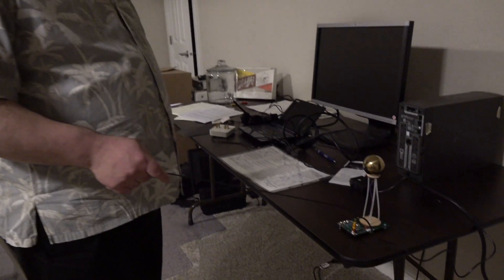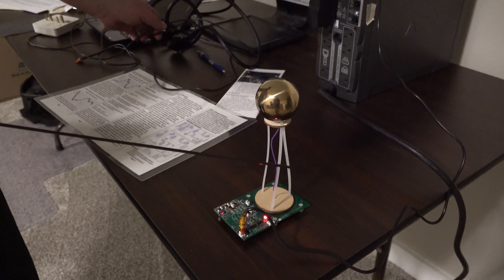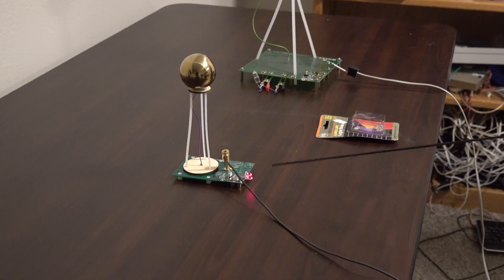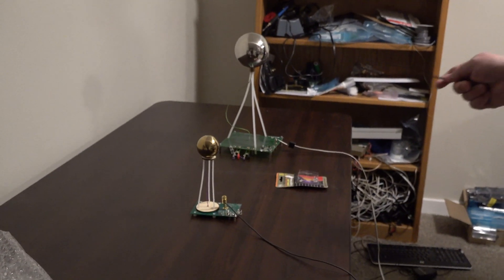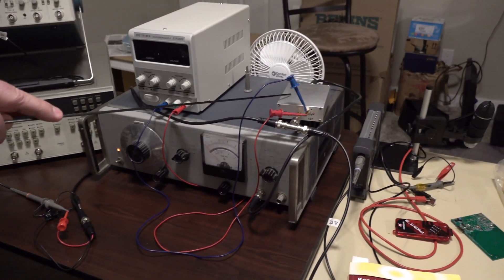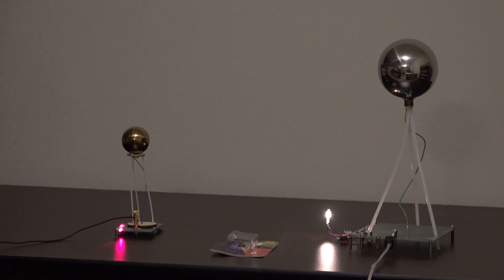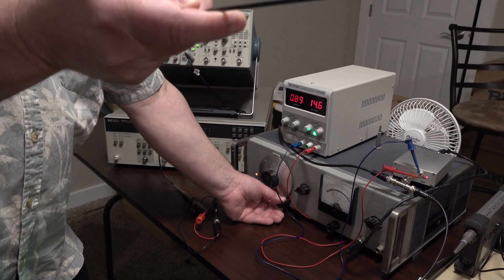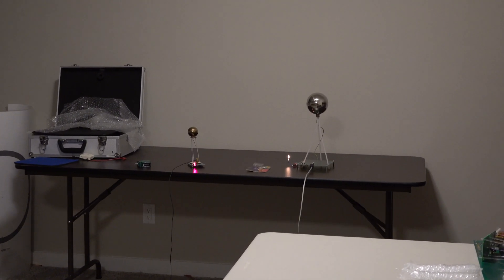Demonstration 2019 (please see vril.io and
Adam's Scalar Wave Starter Kit, receiving in cooperation with Meyl's Experimental Kit.

The Tesla One-Wire Starter kit is available on vril.io.